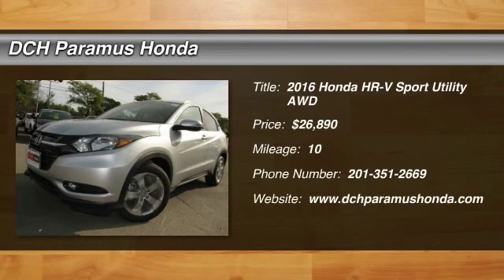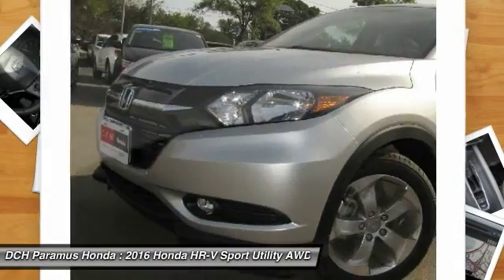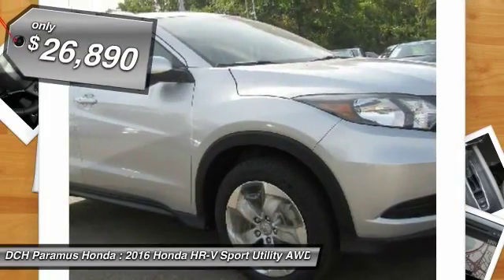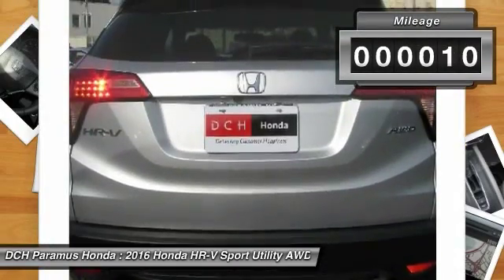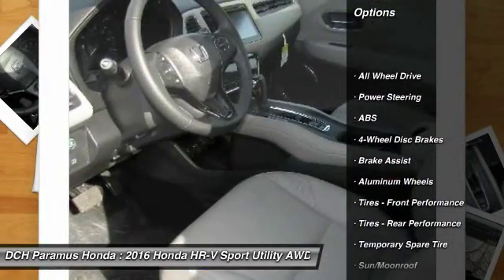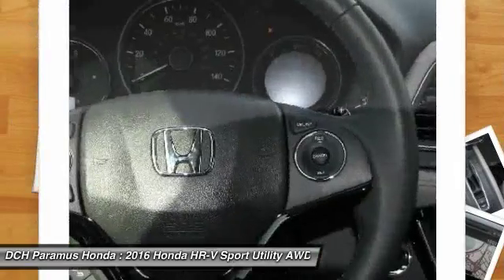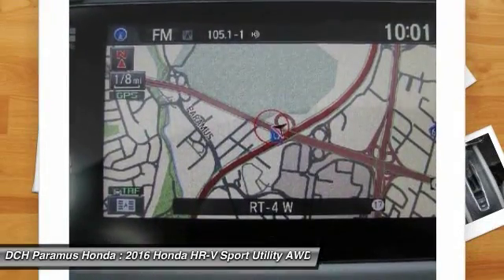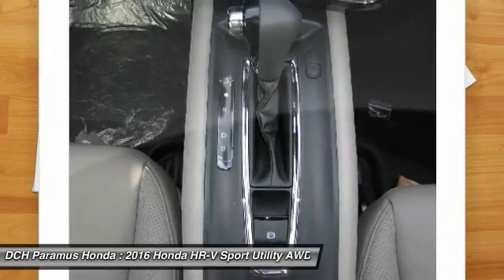2016 Honda HR-V PH63133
2016 HONDA HR-V Paramus, NJ
Stock# PH63133

BACK-UP CAMERA, ALL WHEEL DRIVE, LEATHER, NAVIGATION, BLUETOOTH, HEATED FRONT SEATS, MOONROOF, MP3 Player, KEYLESS ENTRY, 32 MPG Highway, SAT RADIO, ALLOY WHEELS!. The all-new Honda HR-V is a crossover with style and versatility. Sitting on 17 inch alloy wheels seating for 5 is available or up to 58.8 cu-ft of cargo space is available. Powered by a 141 horsepower 1.8L engine with a 6-speed manual transmission or a CVT which comes with front-wheel drive or all-wheel drive. 3 configurations allow you to store cargo including folding down the magic seat, folding down the passenger side seat, or folding up the rear seat for vertical space. Available HondaLink Next Generation allows you to touch, pinch and swipe through music, podcasts and more. All you need is a compatible smartphone. The available 7-inch touch screen makes it easy to access music, podcasts and more. Bluetooth HandsFreeLink allows you to connect calls without taking your hands off the wheel while the SMS text message function allows you receive text messages and have them read aloud. Available Honda Satellite-Linked Navigation System with Voice Recognition will keep you from getting lost. With Honda LaneWatch you can signal right to display live video from a camera on your passenger-side mirror. The Multi-Angle Rearview Camera allows you to get a better view of what's behind you with three different angles: normal, top-down and wide.